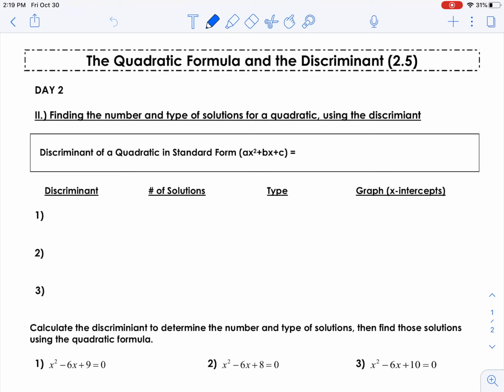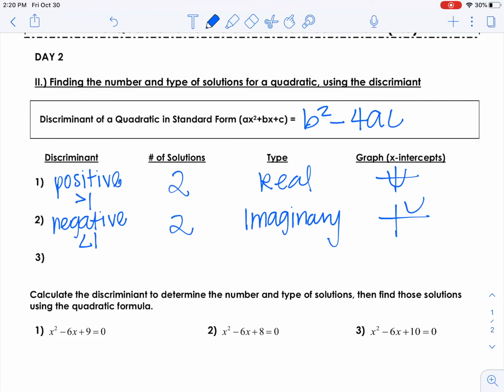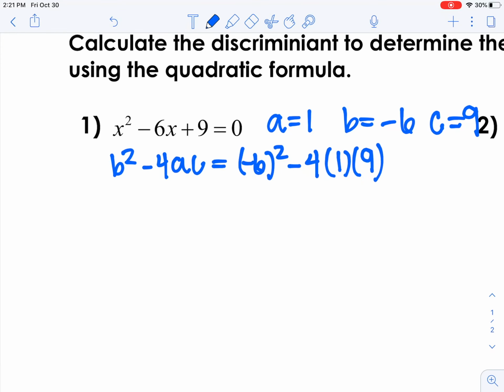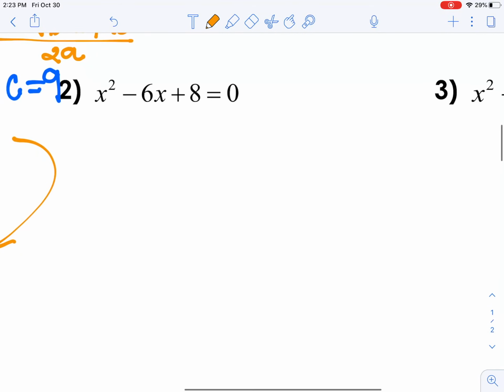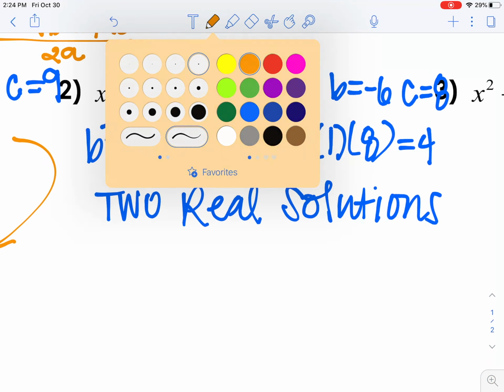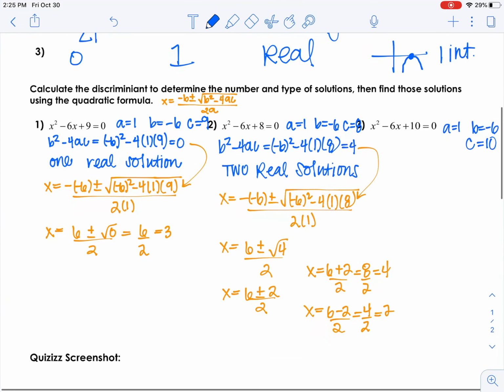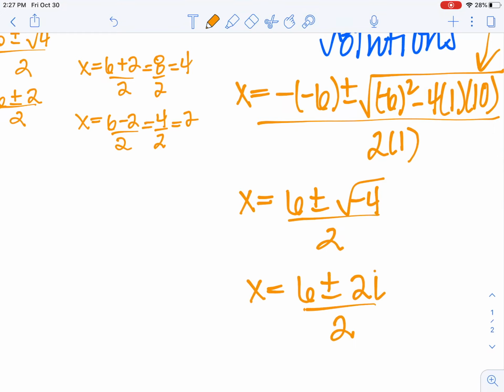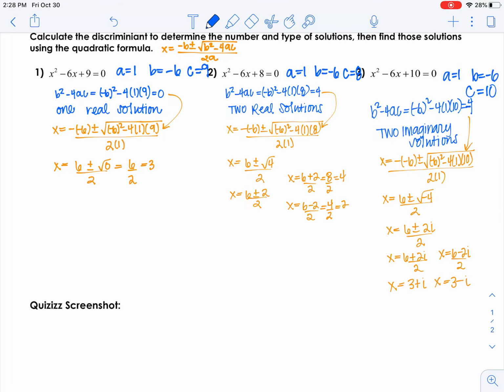A2 - 2.5 Notes Day 2